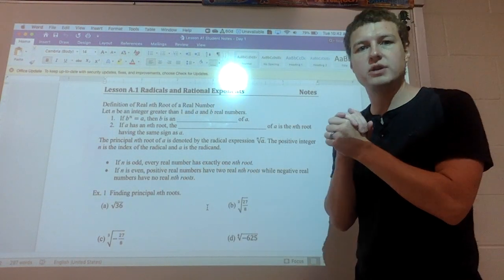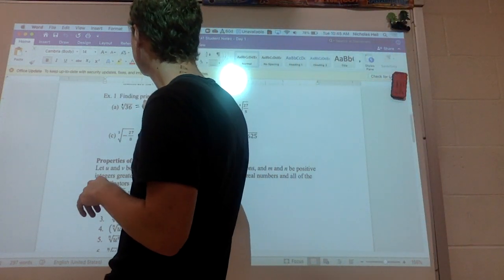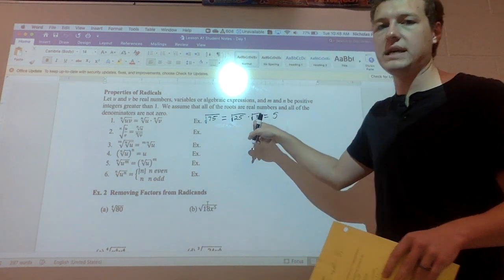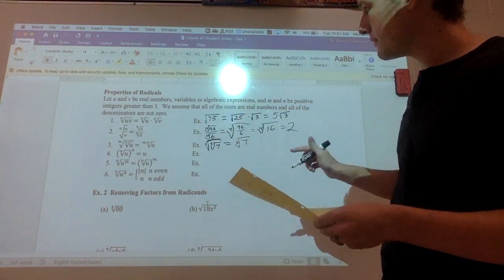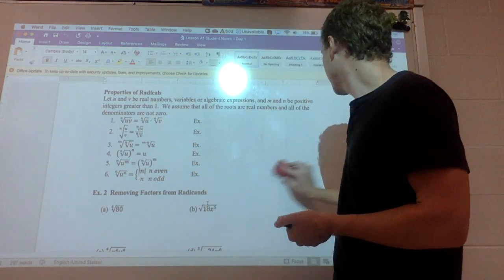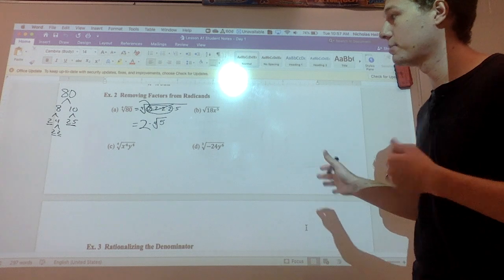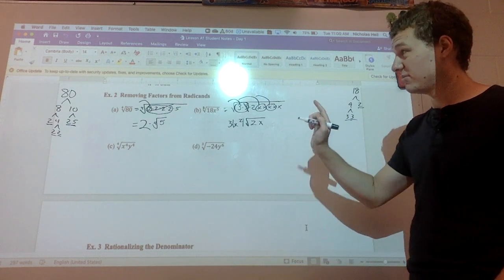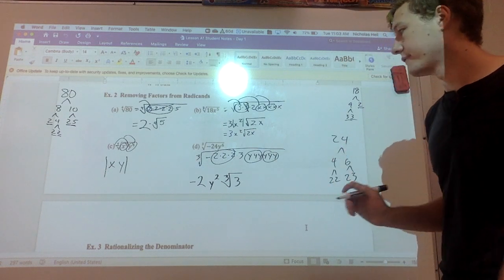A1 Radicals Notes